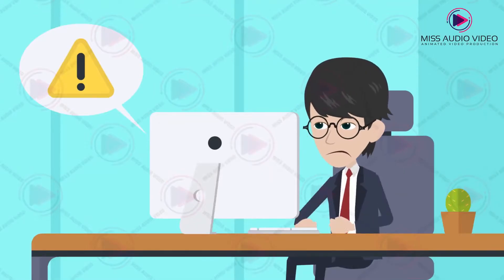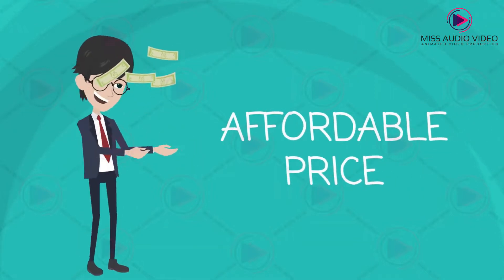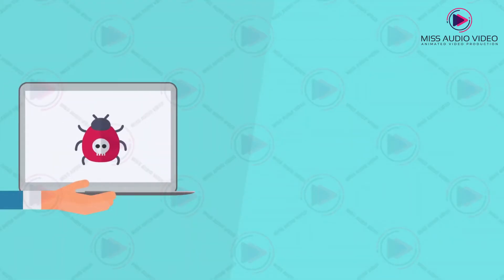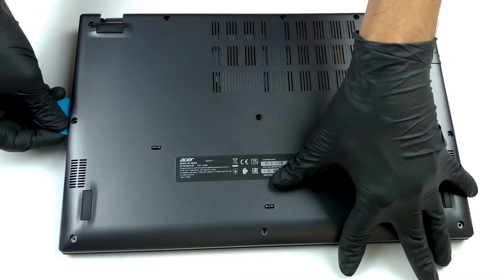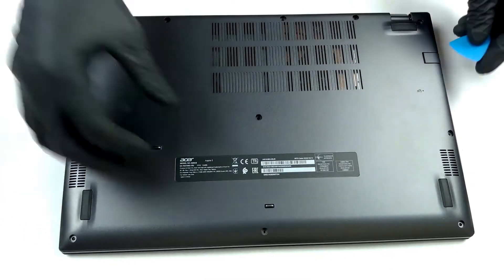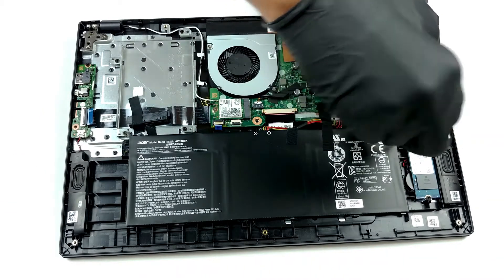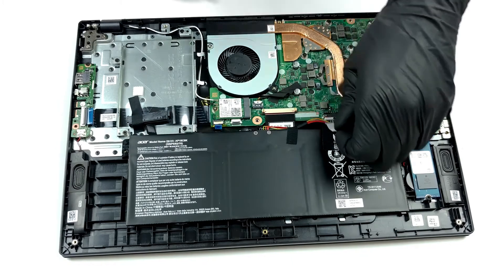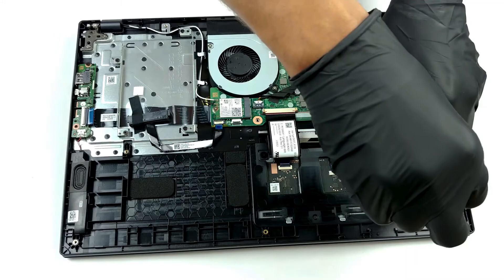Disassembly and Upgrade Acer Aspire 5 A515-56G - Full HD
Watch this video on how to Disassembly and upgrade Acer Aspire 5 A515-56G.